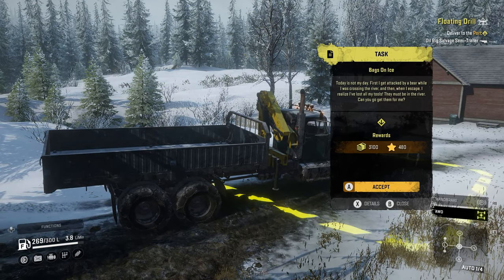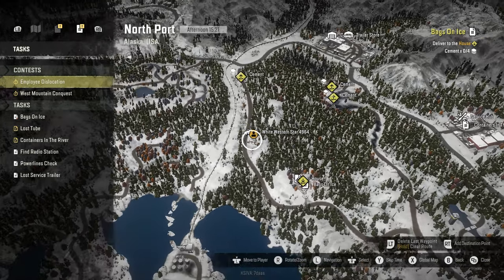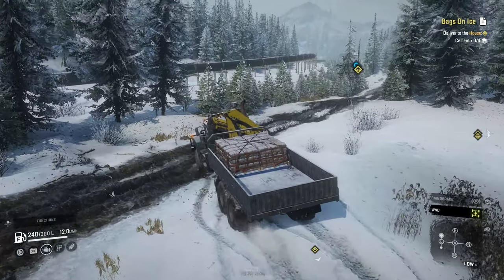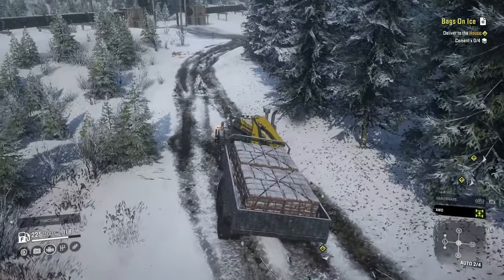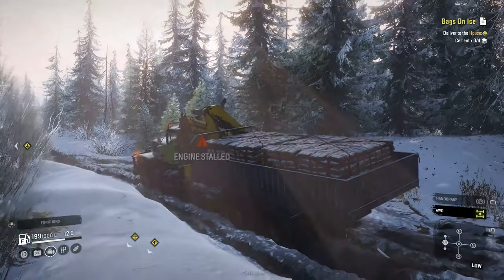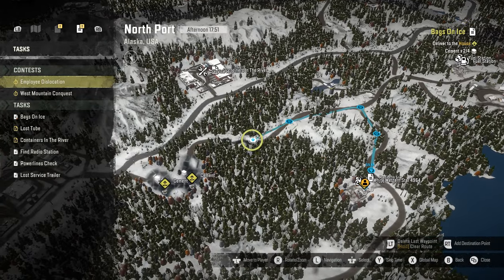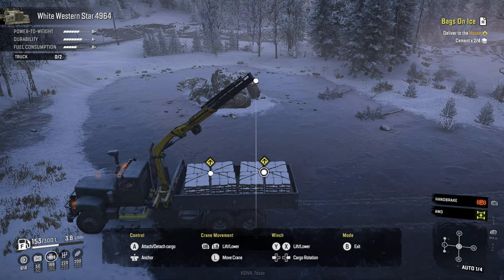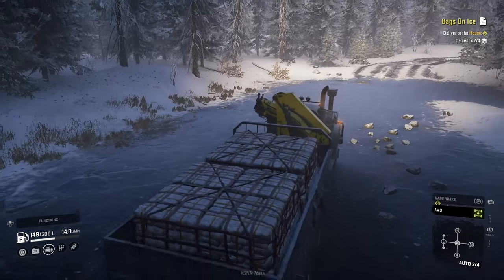SnowRunner Alaska Bags On The Ice We Going Need A Crane !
In this episode of SnowRunner we take the White Western Star 4964 out to recover some cargo lost on the ice in Alaska.